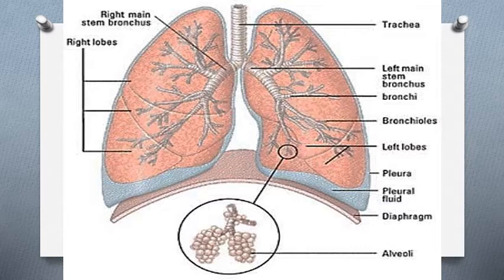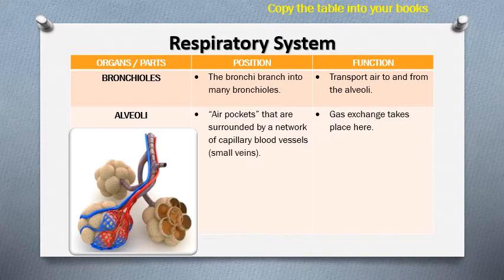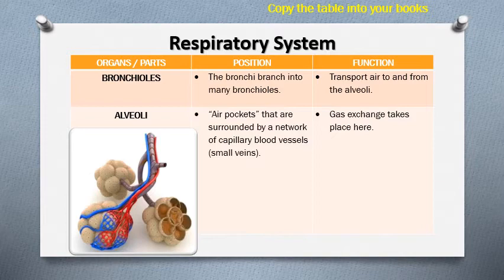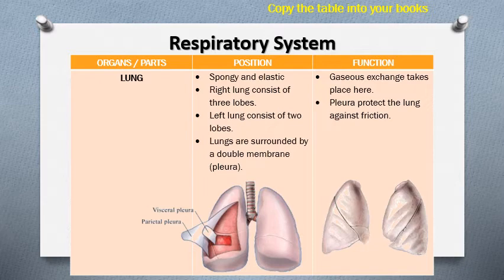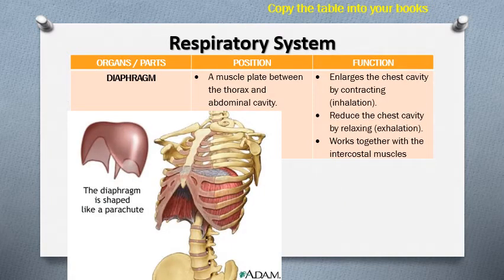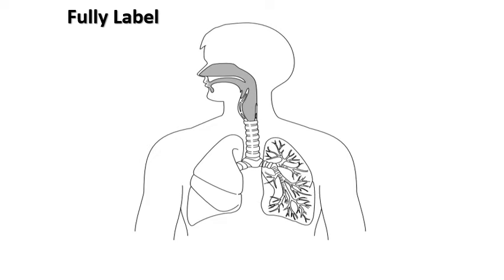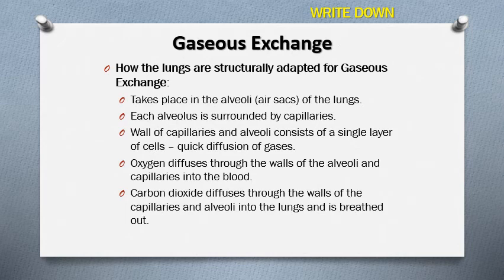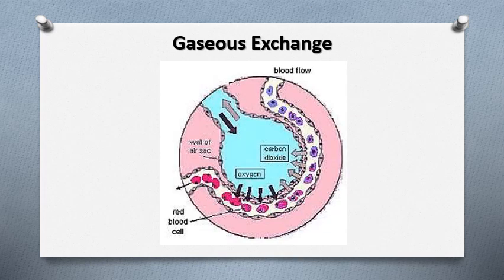Respiratory system video 3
Grade 9 video for the week of 1-5 June 2020